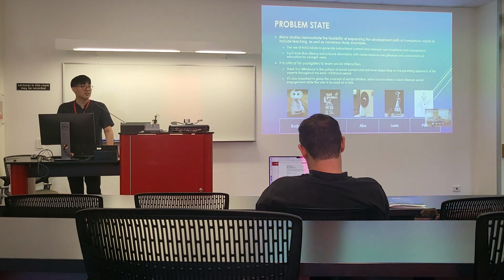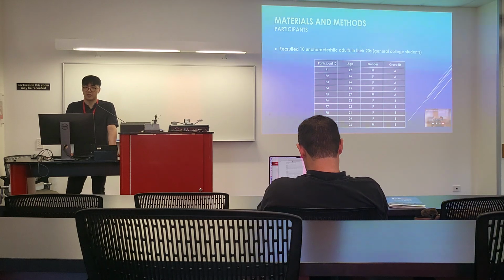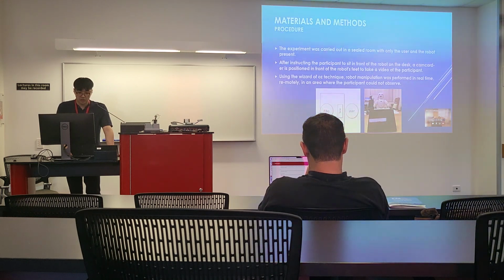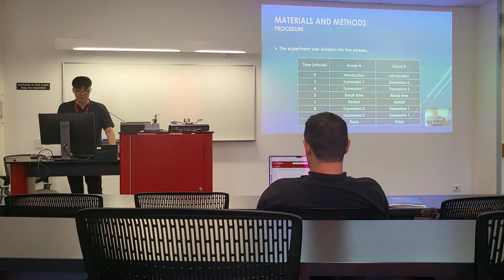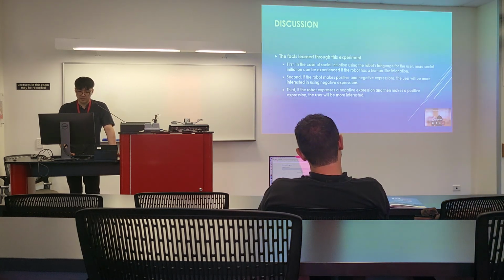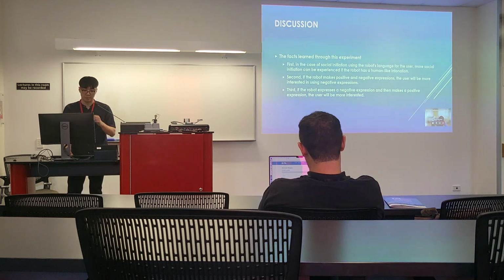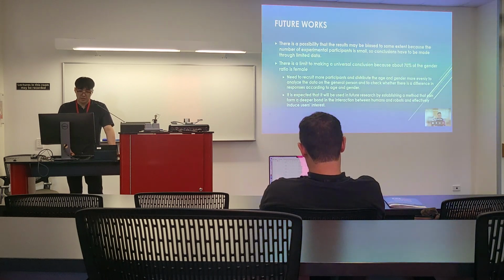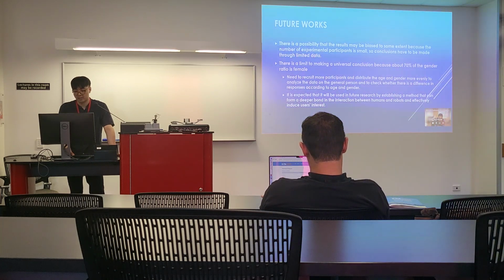2022 RiTA 발표영상 김희열